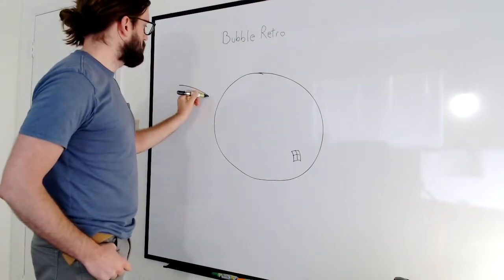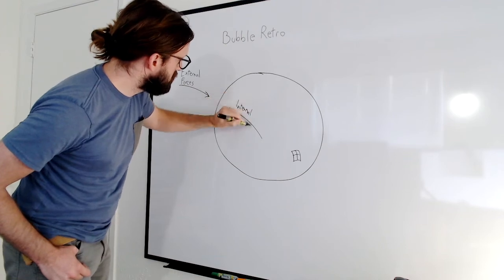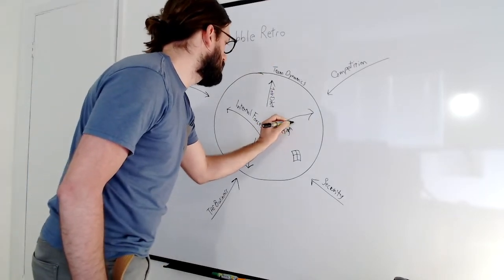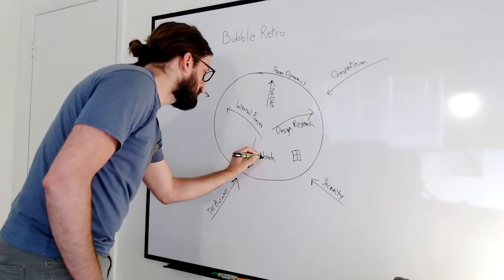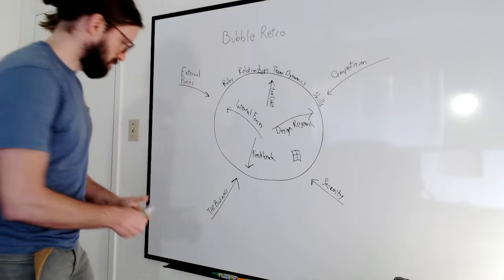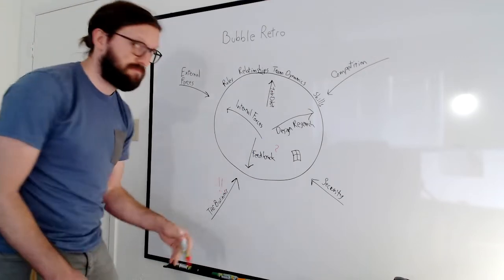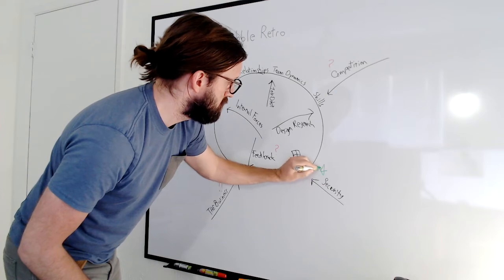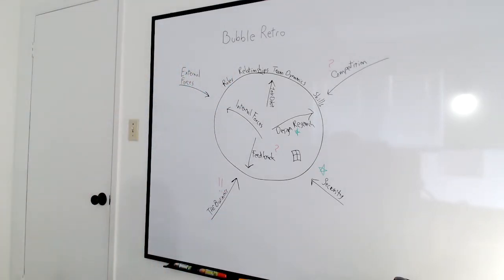Introducing, The Bubble Retrospective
Bubble Retro - An activity to talk about essential tension.

In every group of people, pairs, teams, associations, organizations, tribes, neighborhoods, cities, countries, etc... there exist tension dynamics that, for better or worse, constitute the culture of that group. When we participate in these dynamics, we enter into one domain at a time, and we learn and play by the rules of that domain in order to move and associate for some kind of exchange.

This activity seeks to help individuals within a "team" obtain the visibility needed to better understand and discuss the tension that makes the team work the way it does today, and perhaps imagine other, newer desired tension dynamics.

Imagine as a child, the wonder of making a large soap bubble in your driveway.

Raw ingredients are mixed togther in the correct proportions, some catalyst collects a portion of them together, and wraps them around some space of air. The bubble, if it holds successfully, exists, floating. You count the seconds, marveling at the shapes and forms, the colors and light, the way the world behind it appears changed and magnified. And then, POP! It's gone.

If you slow time down, way down, the bubble can represent a team. The air inside, their charter or mission. The surrounding atmosphere, everything they cannot control. The surface of the bubble has a strength of it's own, an integrity that determines how long it will last. This surface represents the relationships on the team. There are internal and external tensions that give the team its shape, and deform it over time with constraints, demands, and other such forces.

Internal forces give life and shape to the team. External forces give it context and structure. Surface area gives the team the ability to reason and remain resilient through adversity.

The task in this retro, is to name and map out the tensions that give your team shape, discuss the relationship dynamics that exist in the tension, and how the team wants to proceed.

The Bubble Retro requires a degree of safety to fully realize the value, however participation itself can create it. Multple Bubble Retro sessions add greater fidelity to the team's shared understanding. As a living document, the Bubble Board changes over time to help new team member orient themselves without having to guess at the forces at work.

Have a Bubble Retro whenever a new team member joins, a new stakeholder comes in, a new phase of the project begins, or even if the team feels a shift in the air, but can't pin it down.

Having this conversation tamps down on rumor and assumption anxiety and forces the team to focus on what's real v. imagined so they can put together an approach for how to keep the beautiful bubble intact as long as the mission exists.